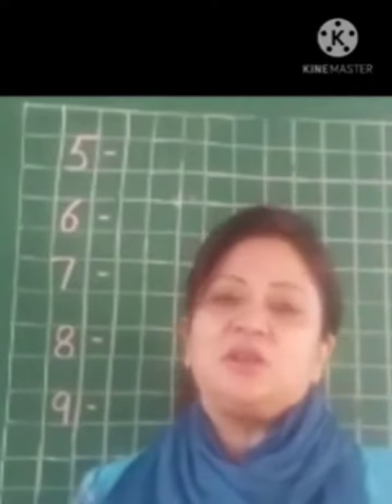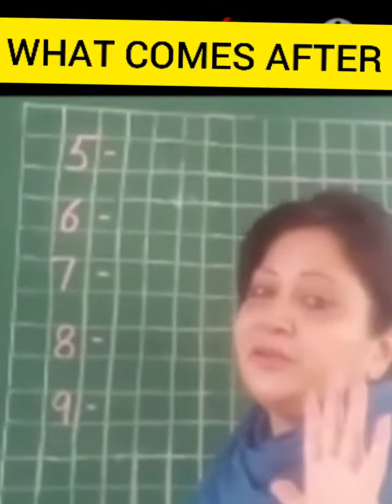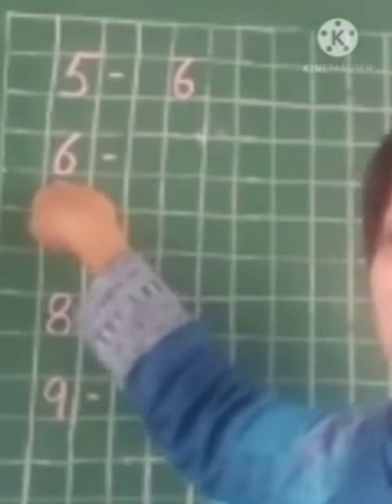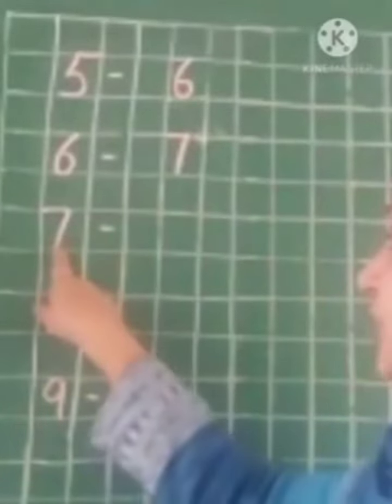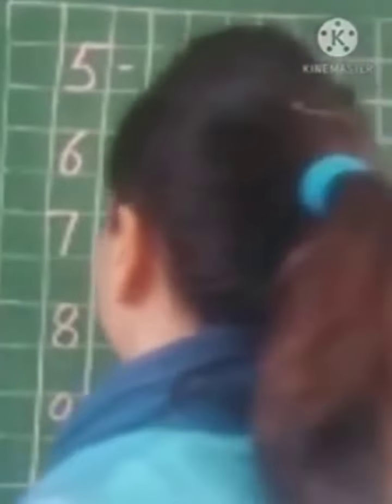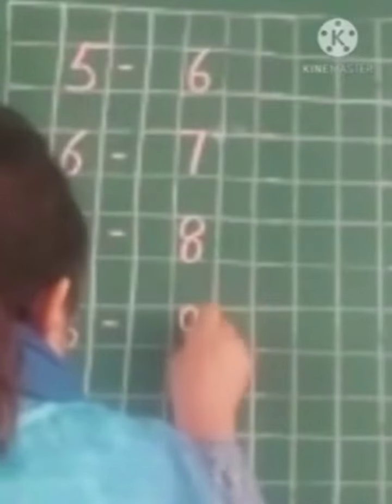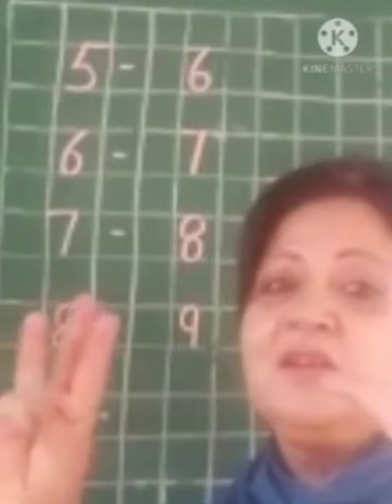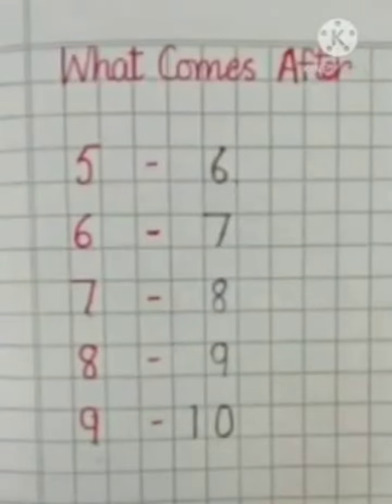What Comes After (5-9)